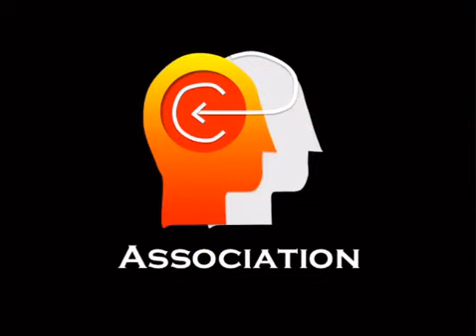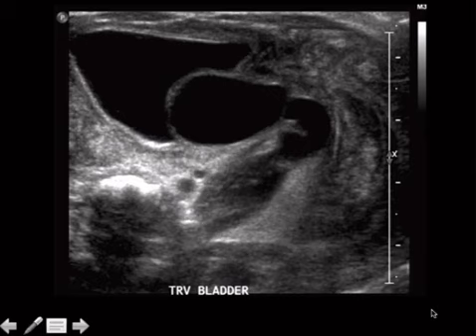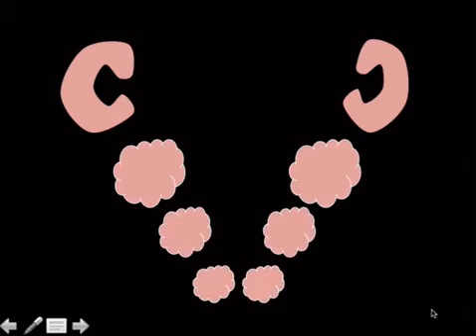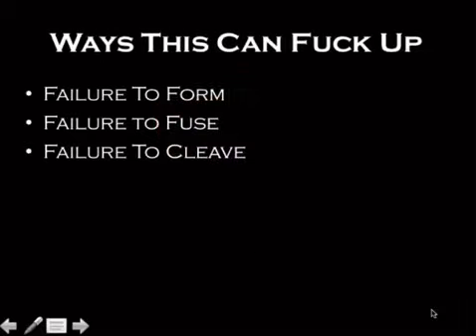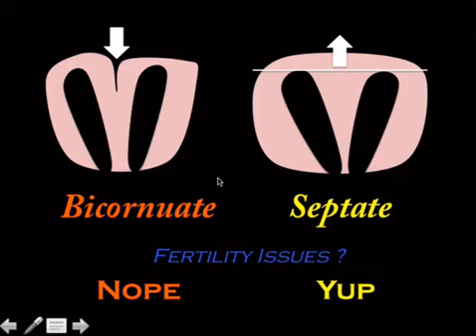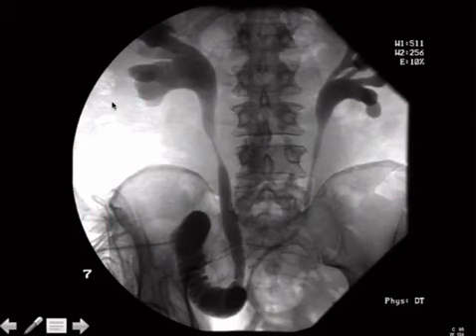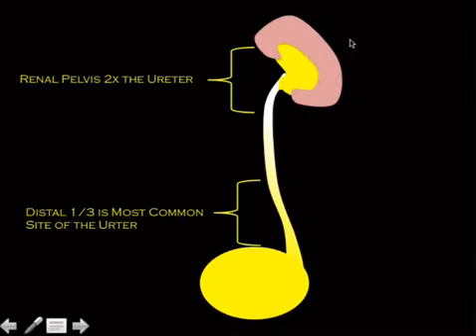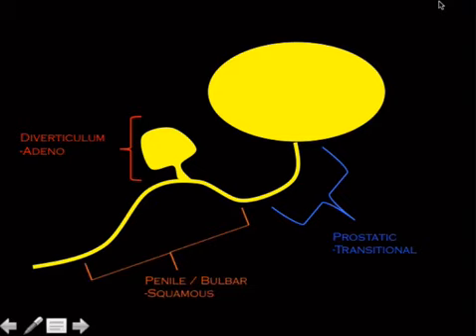Board buster genitourinary anomolies ,transitional cell carcinoma